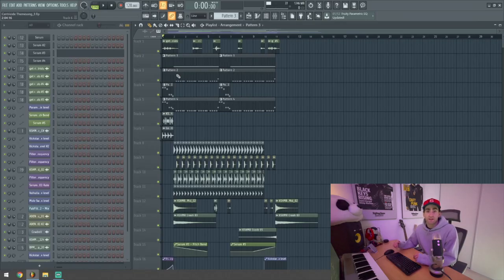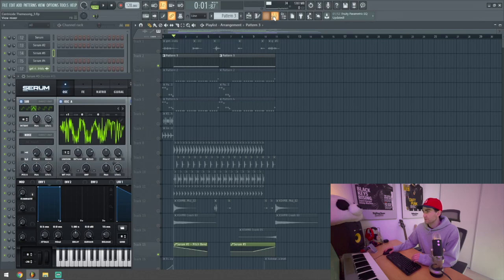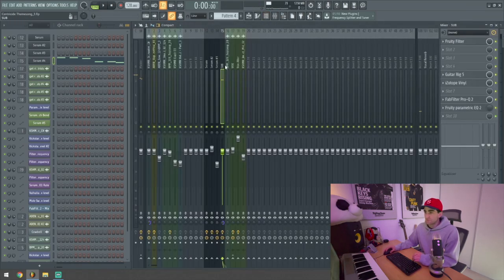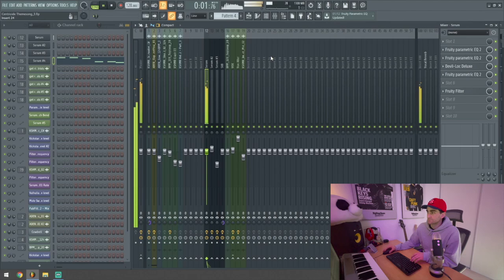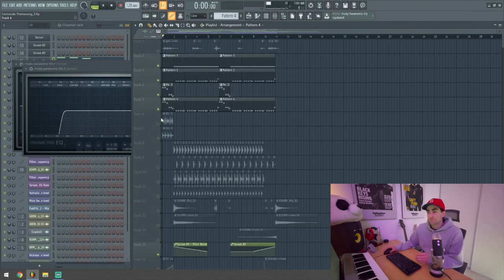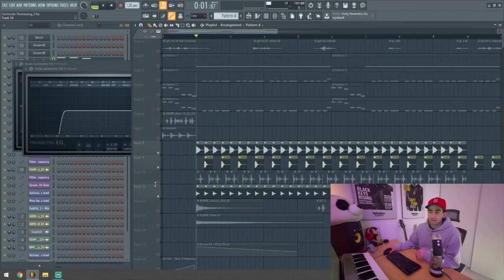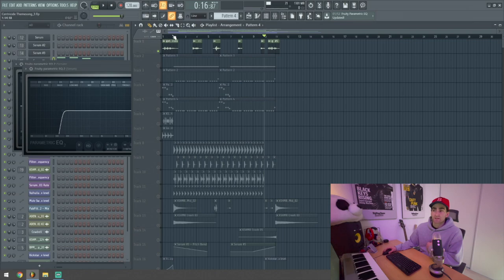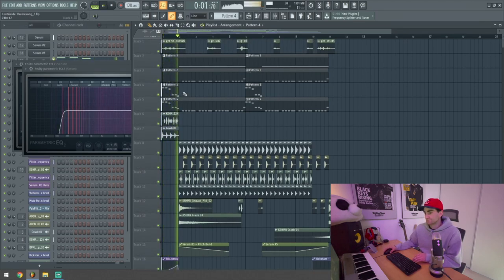How I made the theme song for Centricide